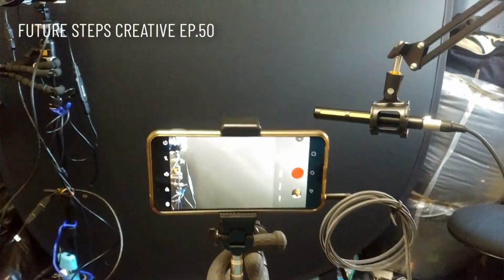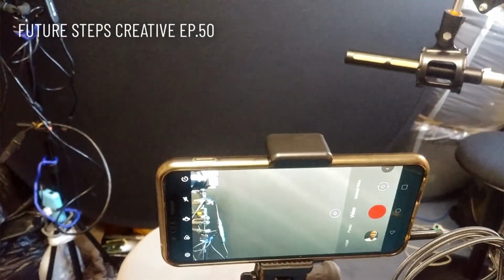What Equipment To Start With For Making Online Videos for Your Business or Brand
So what do you need to start creating online videos for your business or brand?

Video can be a struggle to get started with because a lot of people get hung up on the equipment they need, and what their video needs to look like. Unfortunately, most don't start because they get put off by what they see from others that's already been doing videos for a long time and so have lots of gear and fancy production.

I want to show you in this episode that videos can be done in an easier and simpler way when you"re starting out and anyone can do it with what you already have.

You can check out the show notes and other info

➕Resources:

►Take my Website For Conversions Quiz and see how you score
►Get training and resources on website and content marketing strategy

-About me -
Hey, I'm Marlon McPherson and I consider myself an entrepreneur, content creator, and online marketing strategist. I love to help others grow successful online businesses doing what they love.